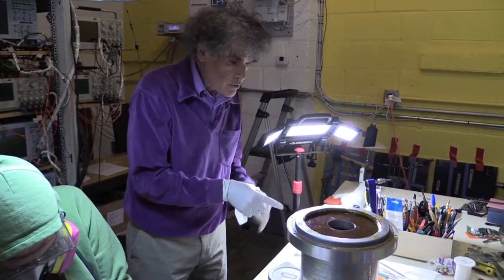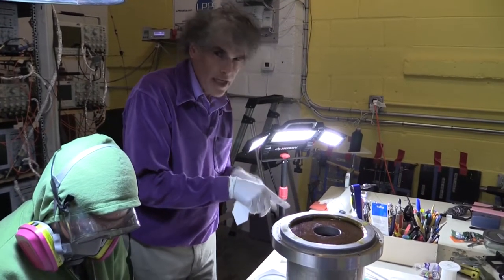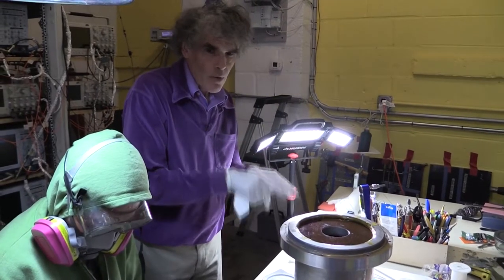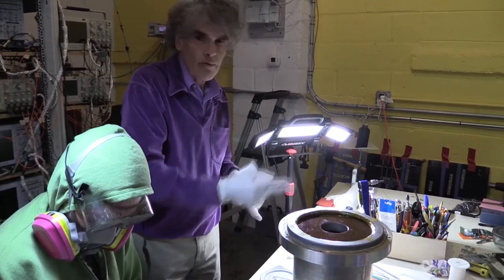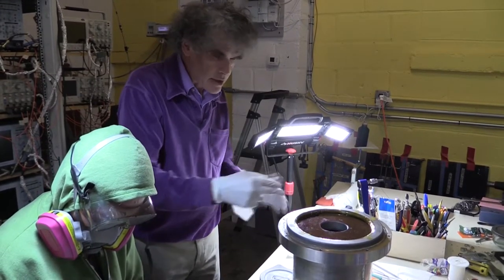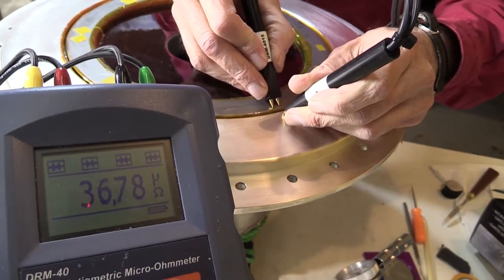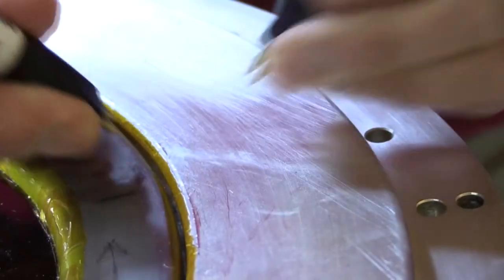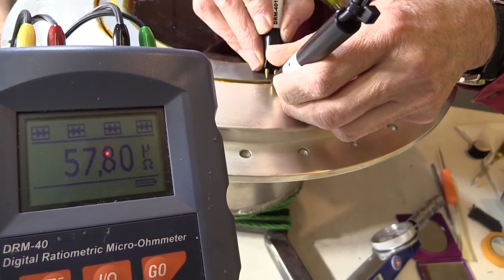Making the Electrical Connection Between the Tungsten Cathode and the Steel Connector Plate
LPPFusion team members connected the new tungsten cathode to a steel connector plate in a number of steps First, Ivy Karamitsos rolled indium, a soft metal on top of the microcracks in the tungsten. This provided an alternate path for the current. Then Eric Lerner and Ivy measured the resistance with a micro-ohmmeter, confirming that it was low enough. Next Ivy, Eric and Mark Klepheke rolled indium onto the entire rim of the tungsten and to a groove in the steel plate. When the two pieces were bolted together, the indium squashed together into a low-resistance contact. Again, micro-ohmmeter measurements showed where resistance was still too high and the bolts had to be tightened. In the end, low resistance was secured everywhere.